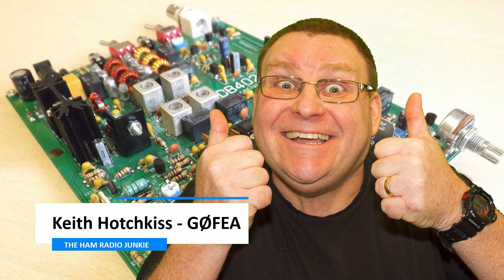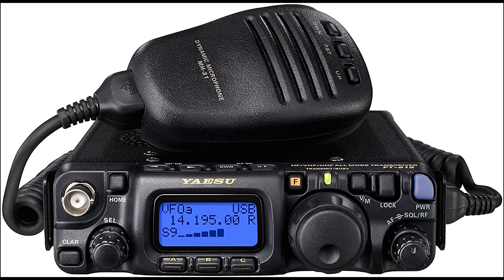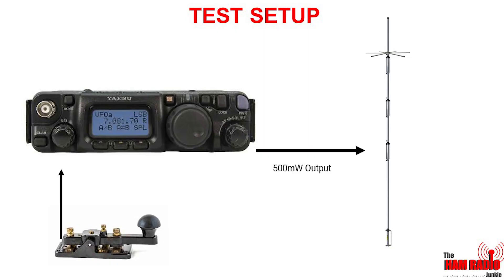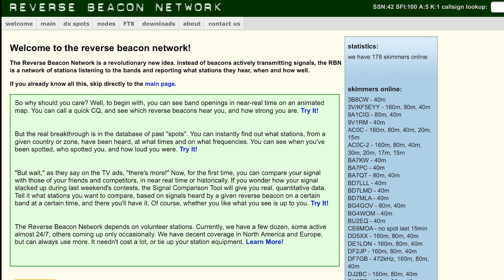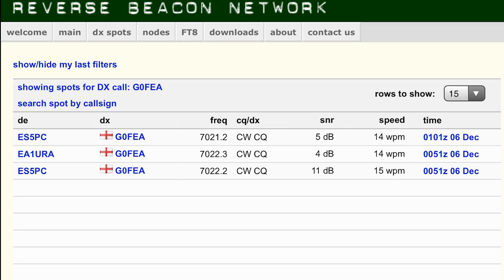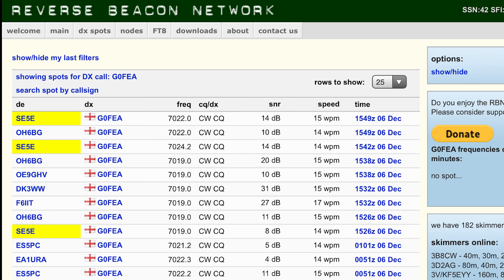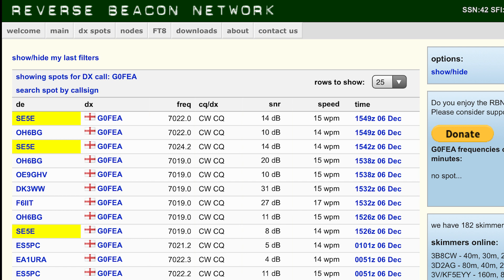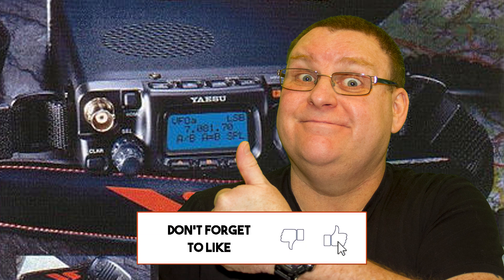QRP 1/2 Watt. How far can it go on HF? Lets see.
Ever wondered how far a small amount of transmitted power can go? Well lets try 500mW from an FT-817 into a vertical antenna and watch what happens. We use the Reverse Beacon Network (RBN) to get the results